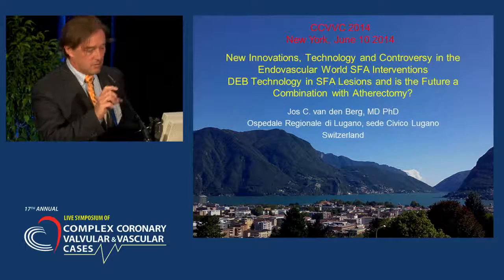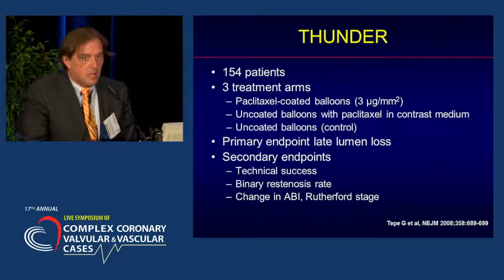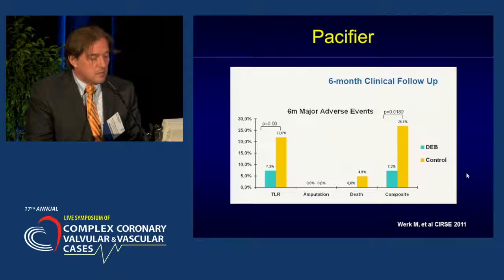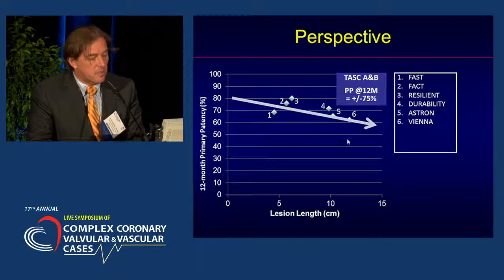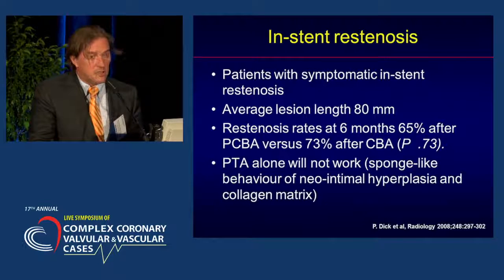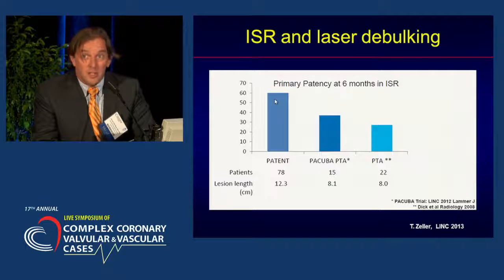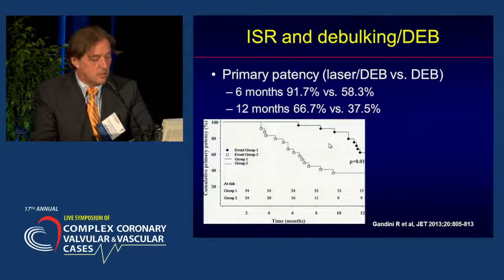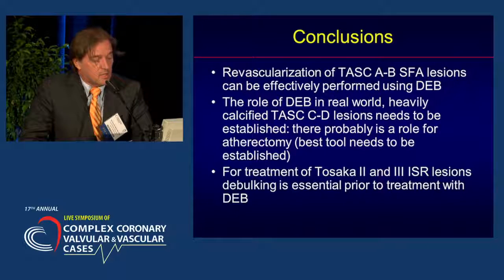DEB Technology in the SFA Lesions and is the Future a Combination with Atherectomy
Jos van den Berg, MD, PhD